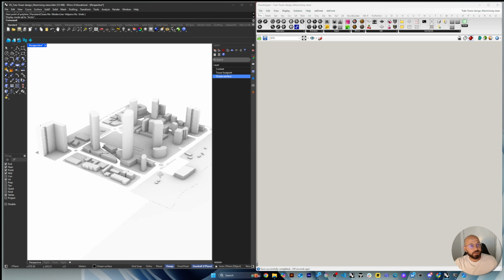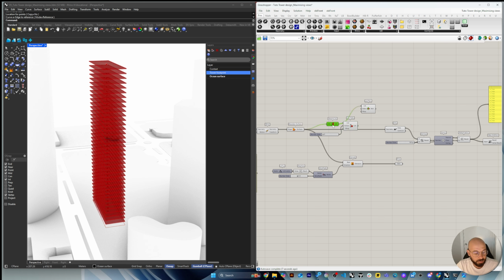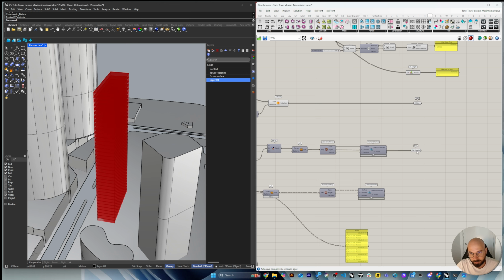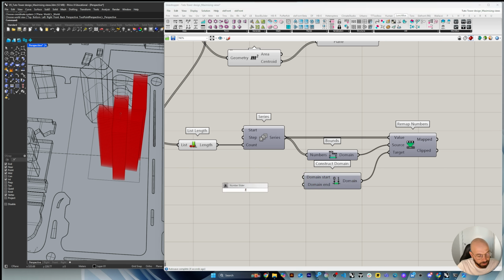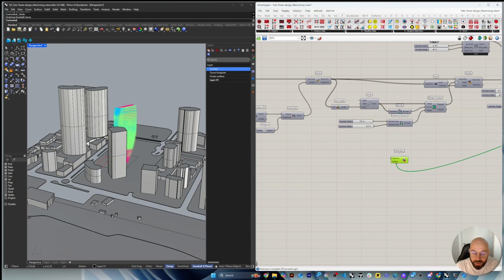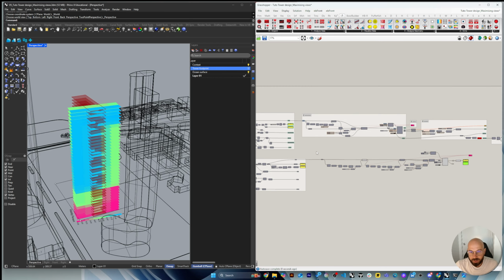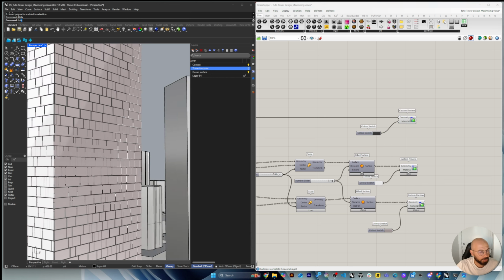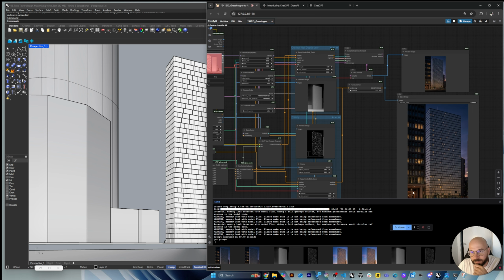How to Optimize a tower for Ocean view & create AI visuals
Generative Design Meets AI Visualisation: Optimizing Coastal Towers with Grasshopper

Discover how generative design shapes optimised coastal towers while AI brings them to life with visualisations. Learn the workflow using Grasshopper, Galapagos, and LoRA models!

📌 Notes:
• Rhino 7 or 8
• Lunchbox plugin

• ComfyUI plug ins : To Install from ComfyUI manager
- Comfy core
- KJNodes
- Rgthree

Grasshopper :
• Lunchbox (Plugin)

Chapters :

00:00 - Intro
00:25 – Create the tower in grasshopper
22:37 – Setout the parameters for optimisation
42:00 - Introduction to automation (Galapagos)
54:45 - Create a facade for the tower in grasshopper
1:05:15 - Trial and error, Comfy UI and AI visualisation
1:13:39 - Best outcome summary
1:17:40 - Conclusion